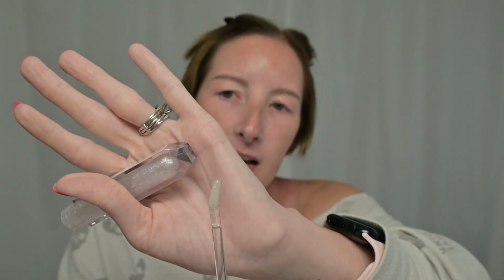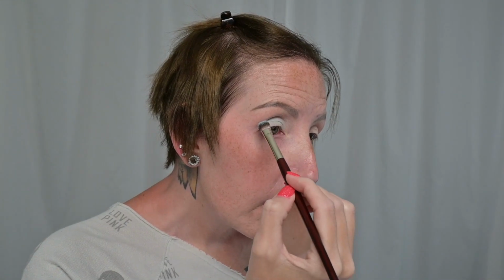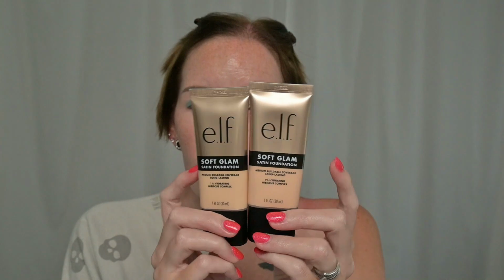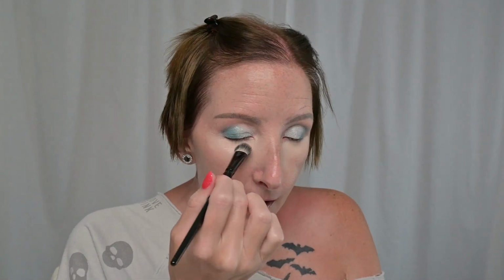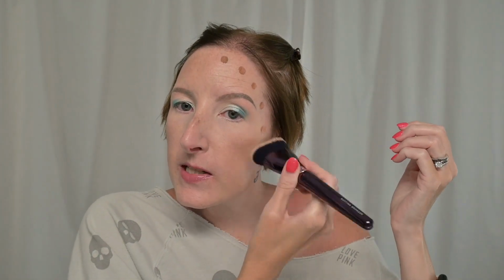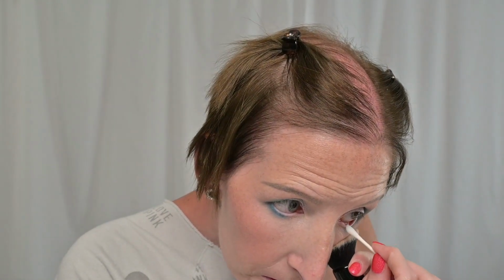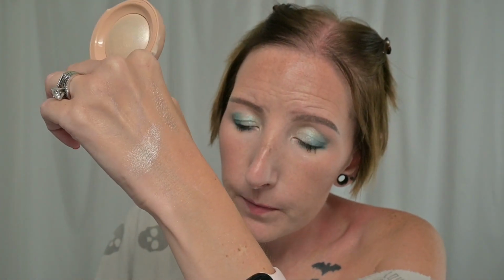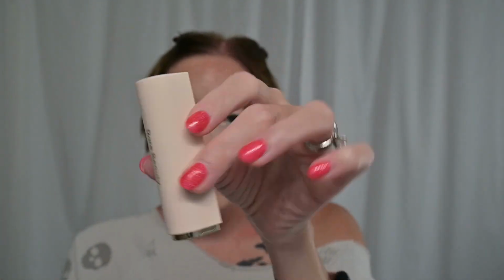TESTING ALL NEW MAKEUP. DRUGSTORE/HIGHEND. UNEARTHLY COSMETICS SPRING MAGIC EYESHADOW.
PRODUCTS MENTIONED:

ELF POWER GRIP PRIMER WITH 4% NIACINAMIDE
ELF SOFT GLAM SATIN FOUNDATION - 14 COOL
ELF ULTIMATE BLENDING BRUSH (This is an amazing foundation brush)
NYX BARE WITH ME CONCEALER - FAIR
KOSAS CLOUD SETTING AND SMOOTHING POWDER - AIRY
KVD MOD CON LIQUID-GEL CONTOUR - FAIR COOL
HUDA BEAUTY SOFT GLOW LIQUID BLUSH - COTTON CANDY
RARE BEAUTY POSITIVE LIGHT SILKY TOUCH HIGHLIGHTER  - ENLIGHTEN - Used on the inner corner of the eyelid.
UNEARTHLY COSMETICS EYESHADOW PALETTE - SPRING MAGIC - Currently sold out.
MAYBELLINE FIREWORK MASCARA - BLACKEST BLACK
LOREAL SHADOW STICK - 100 ICE SPARKLE
RARE BEAUTY KIND WORDS MATTE LIPSTICK - WORTHY - This is too warm for me. Exchanging because I do like the formula.
RARE BEAUTY KIND WORDS LIP LINER - WORTHY - Same as above.
URBAN DECAY ALL NIGHTER HYDRATING HYALURONIC ACID DEWY SETTING SPRAY

FAVORITE MAKEUP BRUSHES:
ANISA  - ANISA Beauty Brushes
BK BEAUTY - Softest, Best-Selling Makeup Brushes by Pro MUA and YouTuber Lisa J (bkbeauty.com)